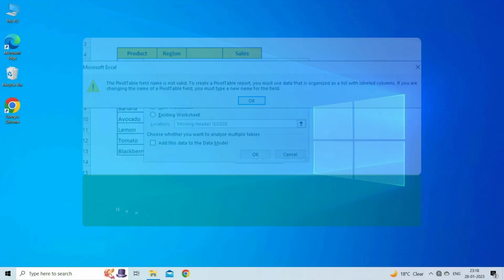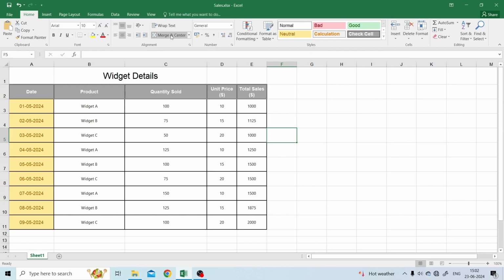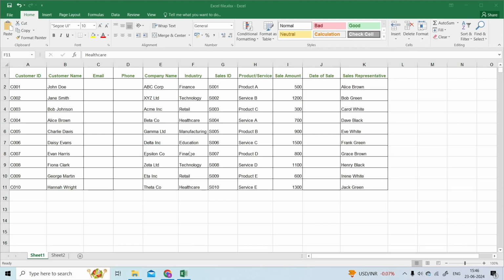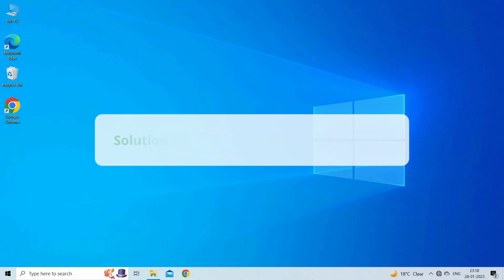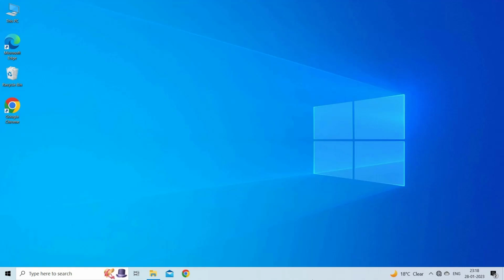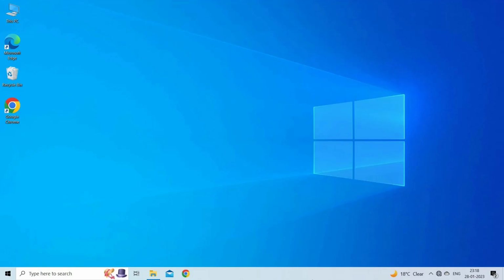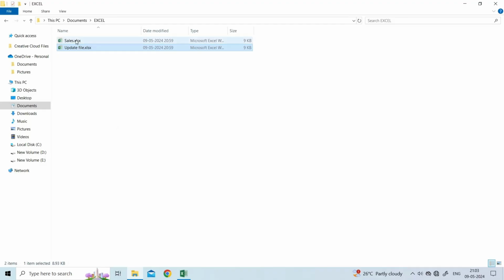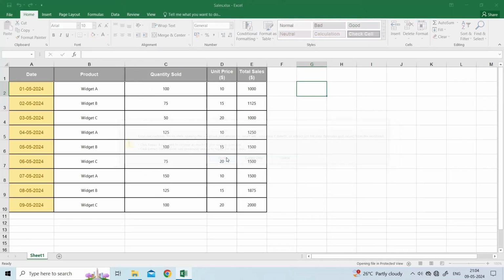[Solved] How to Fix "The Pivot Table Field Name Is Not Valid" Error in Excel! | Excel Tech & Tricks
Are you troubled by the persistent error message "the pivot table field name is not valid" when trying to create a PivotTable or refresh it in Excel spreadsheet? Look no further! In this video, we unveil the ultimate fixes for resolving the dreaded Excel pivot table error. Discover effective techniques and step-by-step solutions to bid farewell to Excel woes for good!

Key Moments in Video:

0:00 Intro
0:38 Solution 1: Unmerge the Merged Cells
1:03 Solution 2: Rename Field or Item in the PivotTable
1:31 Solution 3: Unhide Excel Columns or Rows
2:04 Solution 4: Use Open and Repair Tool
2:44 Solution 5: Use the Excel Repair Tool